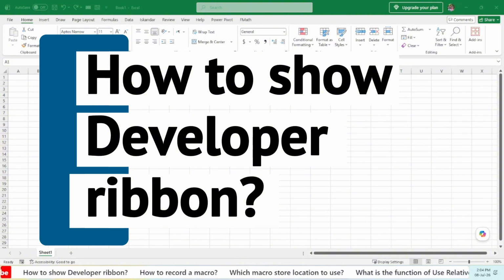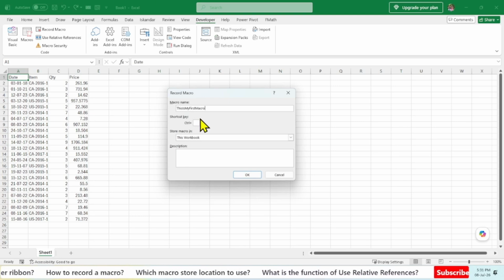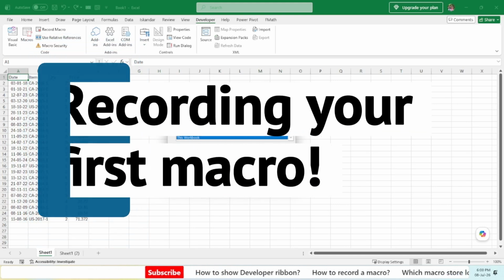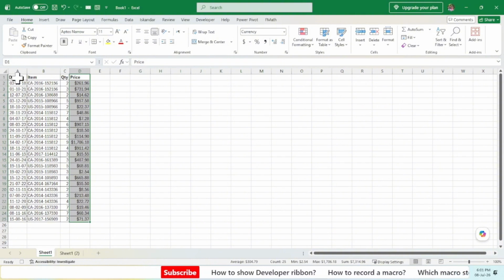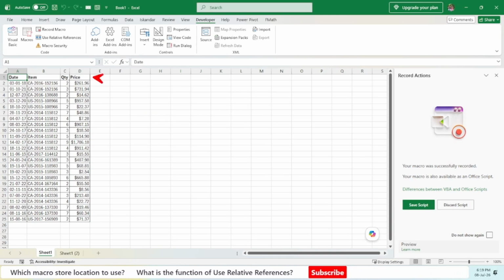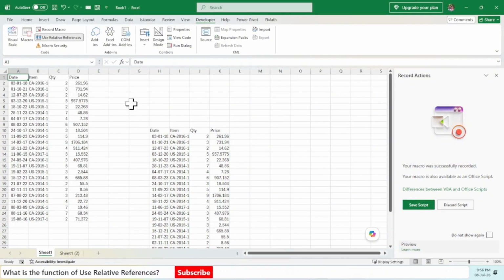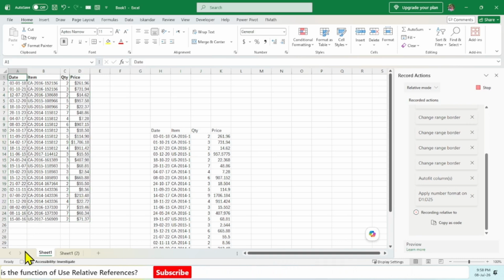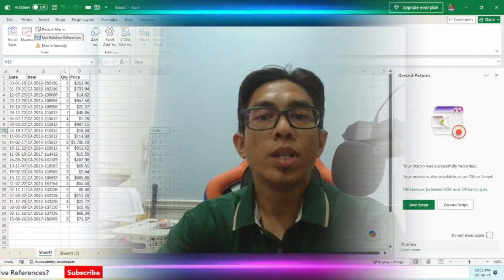Stop Doing Repetitive Tasks: Excel Macros & VBA Episode 1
Tired of doing the exact same repetitive tasks in Excel every single day? In Episode 1 of our ultimate Excel VBA & Macro series, you will learn how to automate your workflow from absolute scratch—no coding experience required!

By the end of this quick tutorial, you'll have recorded your very first macro and understood how to make your automation smart and adaptable.

📌 What you will learn in this video:
• How to unhide and activate the secret Developer Ribbon.
• The exact steps to record a macro without breaking your sheet.
• Where to store your macros (This Workbook vs. Personal Macro Workbook).
• The massive difference between Absolute and Relative References.

Mastering these core fundamentals will save you hours of manual data entry and formatting.

TIMESTAMPS
0:00 - Intro: Why you need Excel Macros?
0:37 - How to show the Developer Ribbon?
1:00 - How to record a Macro? (Step-by-Step)
2:30 - Recording your first Macro
3:51 - Test your first macro
4:26 - Avoid beginner's trap!
5:01 - What is 'Use Relative References' & Why It Matters?
6:23 - Always test your Macros!